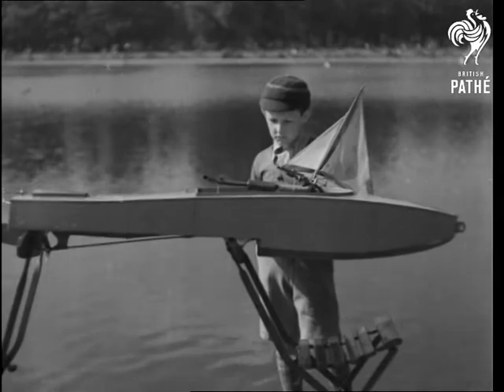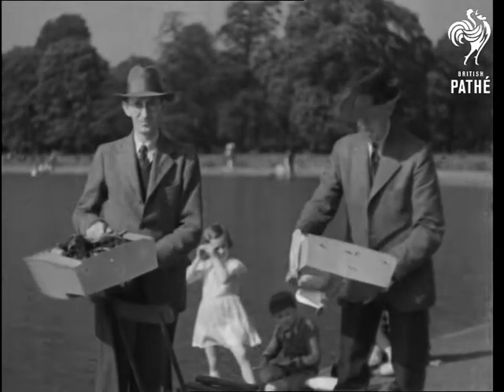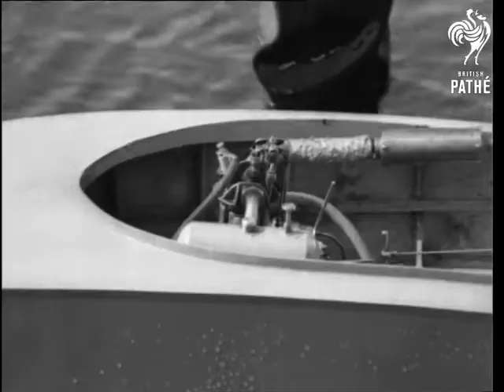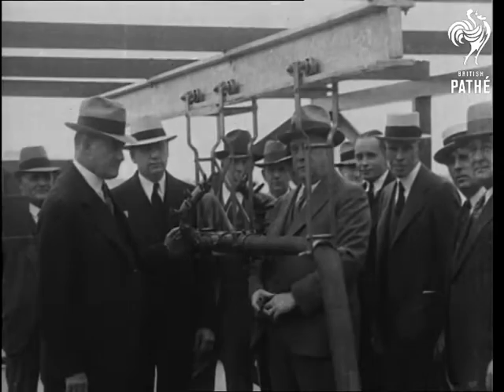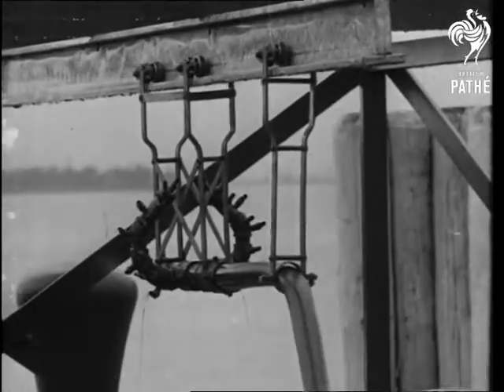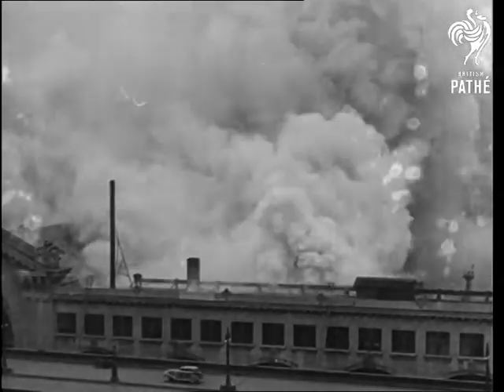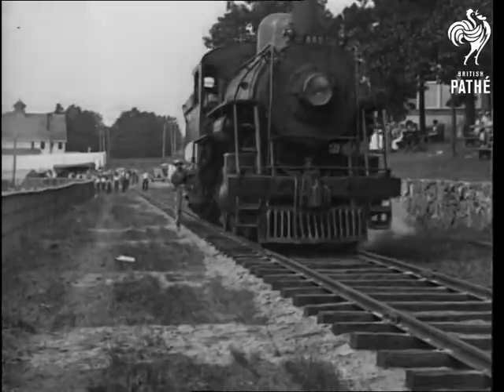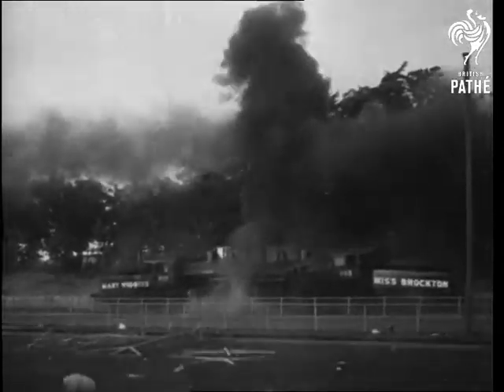Caught By The Camera No. 42 (1935)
Titles read: "Caught By The Camera".

Various shots of a model motor boat built by Mr G Hillman.  He shows how the boat comes apart in the middle for easy transportation.  Mr Hillman stands in a lake up to his knees (getting his trousers completely soaked - at least he still has his hat on!) and starts up the motor.  The boat starts off and travels across the lake at about 20 miles an hour.  A crowd of children and adults watch.  (Could be in Hyde Park.)

In the United States of America we see a new contraption being demonstrated that can help put out fires on a burning pier.  A device with several nozzles is attached to a hose pipe, and sprays water in all directions.  It is floated under a pier as numerous men in fedora hats and smoking cigars watch.  Brief shot of a huge fire on an unidentified pier.

At a fair in the United States of America we see an odd kind of stunt for the entertainment of the crowd.  Two steam engines are started up at opposite ends of a railway track, slowly move towards each other, then hurtle into a headlong crash.  Interesting shots at the beginning of a woman driving one of the trains, and jumping out and over a wall as the train picks up speed.
 FILM ID:1118.19